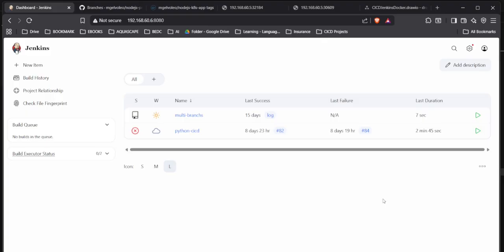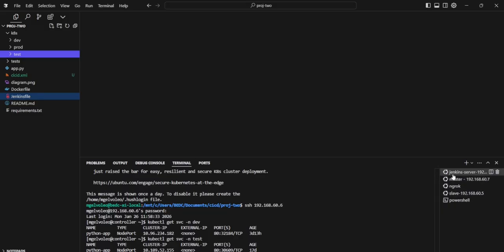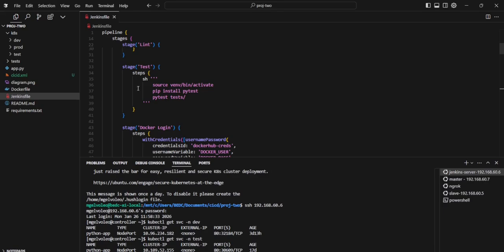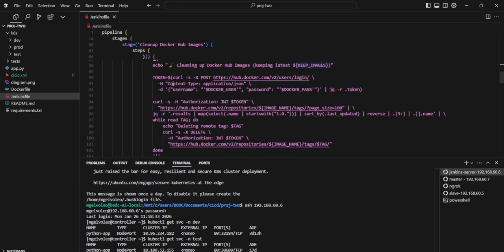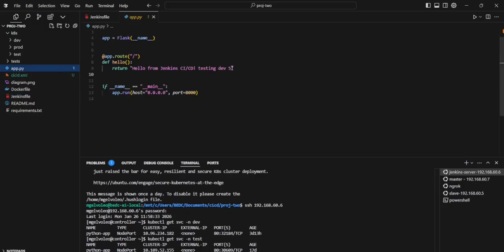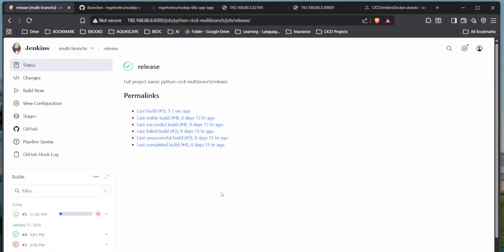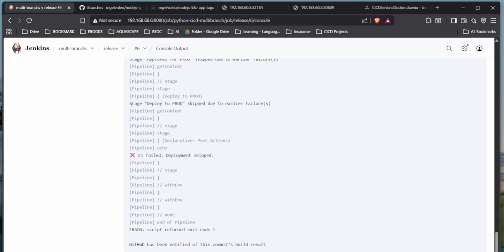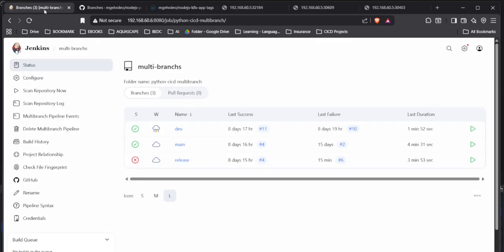Jenkins Multibranch Pipeline CI/CD | Deploy to Dev, Test & Prod on Kubernetes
In this video, I’ll walk you through my Jenkins Multibranch Pipeline and deploying an application to Kubernetes using three environments: Dev, Test, and Prod.

This setup simulates an actual DevOps CI/CD workflow, where each Git branch automatically triggers a pipeline and deploys to its corresponding Kubernetes namespace.

🔧 Tools & Technologies Used:
• Jenkins (Multibranch Pipeline)
• Kubernetes (Dev / Test / Prod namespaces)
• Ngrok (Expose Jenkins locally)
• GitHub (Branch-based CI/CD)

🚀 What you’ll learn:
✔ How Jenkins Multibranch Pipelines work
✔ Deploying apps to multiple Kubernetes namespaces
✔ Environment separation (Dev, Test, Prod)